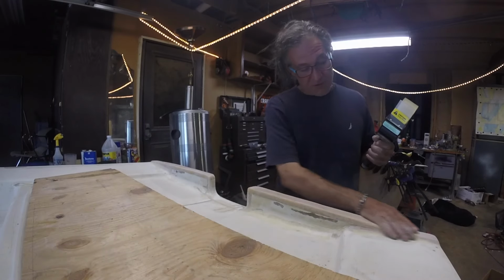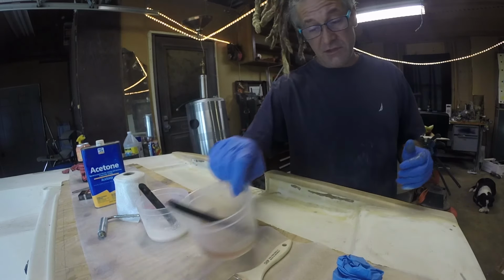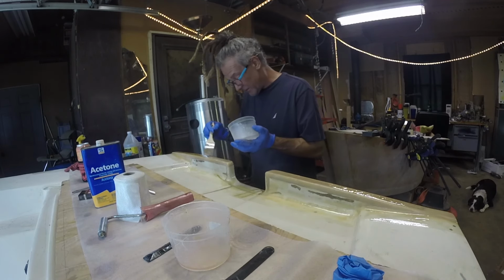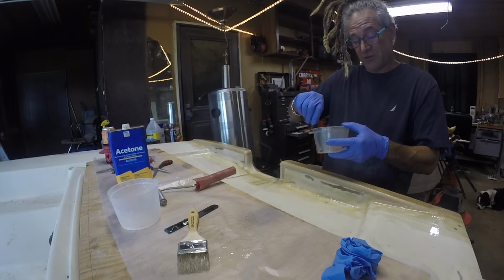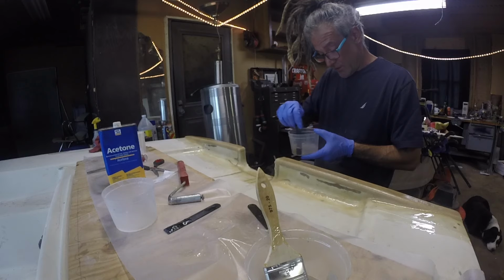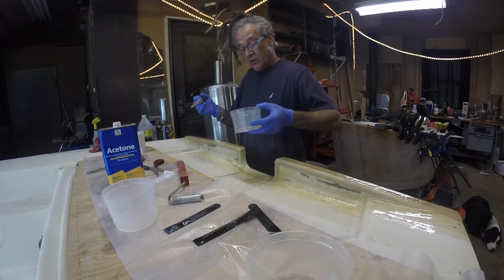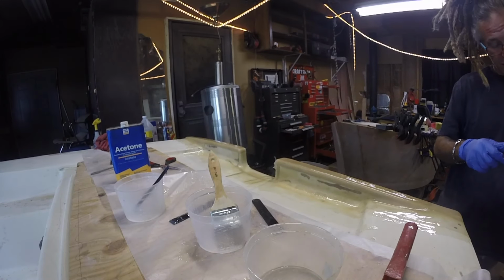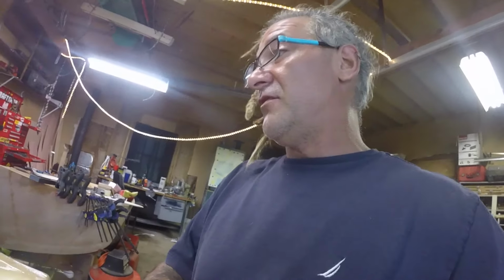Transom Fiberglass Layup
Here is the layup of the fiberglass on the top of the transom :) Boat Love :D